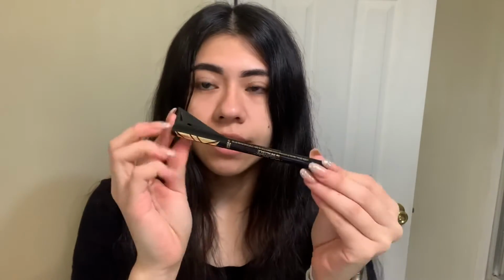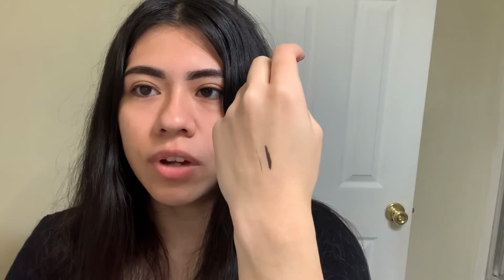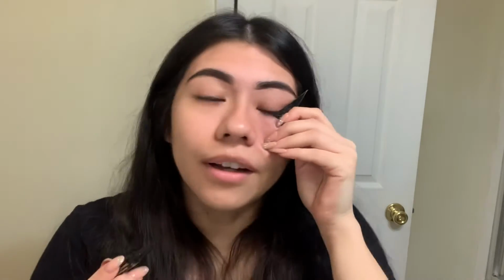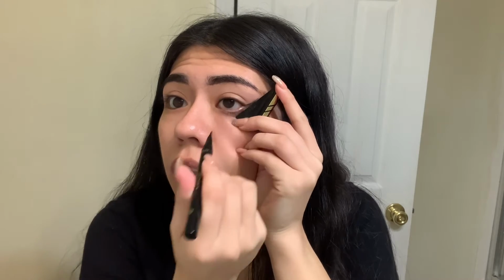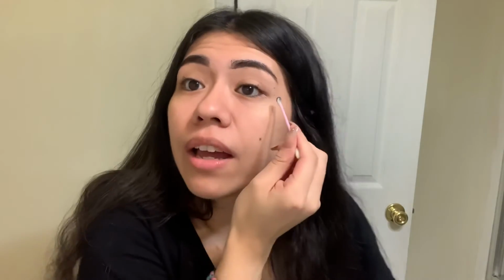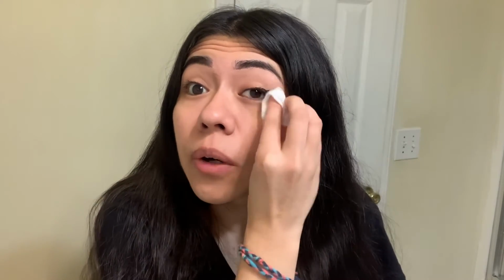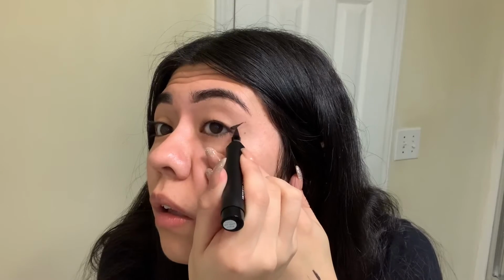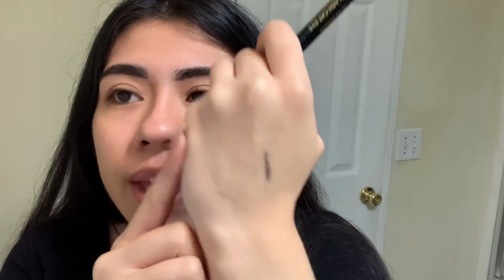L’oréal Paris Flash Cat Eye Liner review + demo (attempting to do winged liner) *HUGE FAIL*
Heyy bitch! Welcome back to the channel or Welcome if you are new!
For todays video we are going to be trying out the L’oréal Paris Flash Cat Eye liner! This liner comes with a stencil that is supposed to help and guide you get the perfect winged liner. As someone that CAN NOT do winged liner to save my life, i had to give this a try and see if it was truly helpful or just gimmicky. ￼So grab your blunts and liners and lets get GLAM!

***FOLLOW ME***
INSTAGRAM & TWITTER- @joselinegomezz